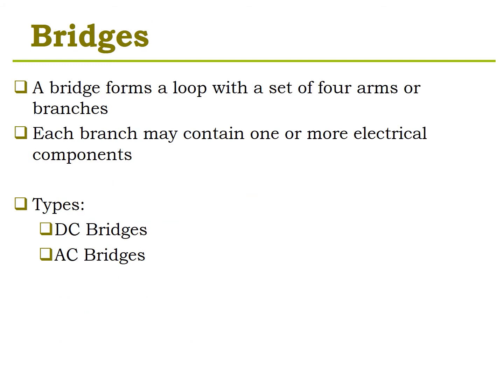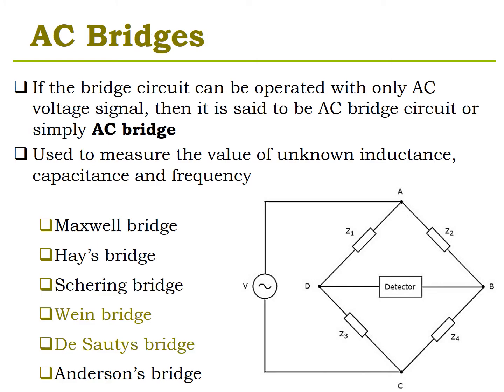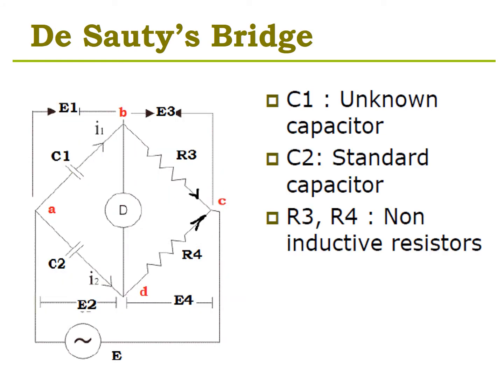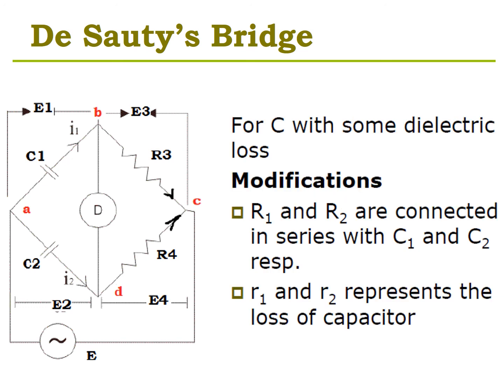BTech V Old MMI L7